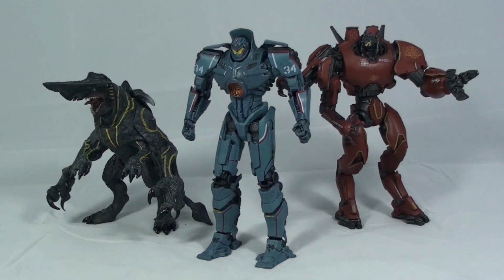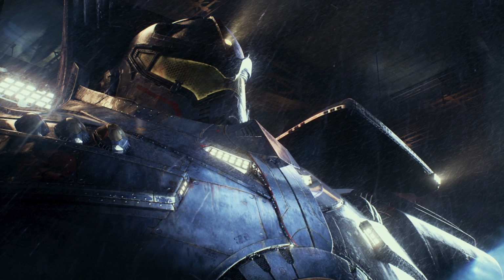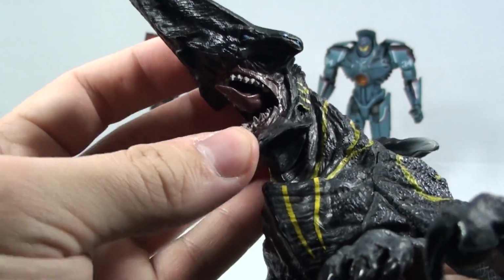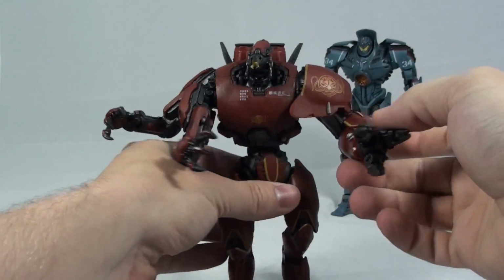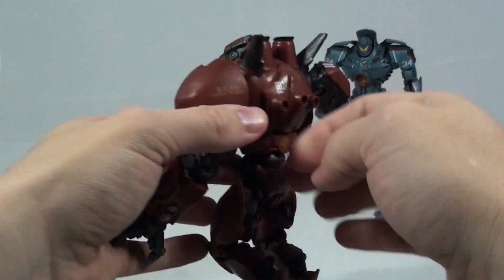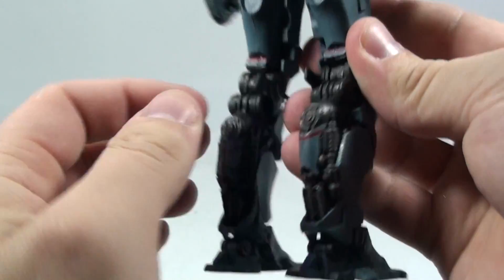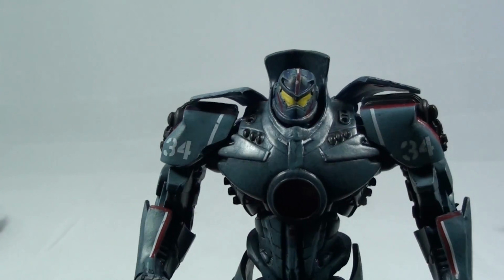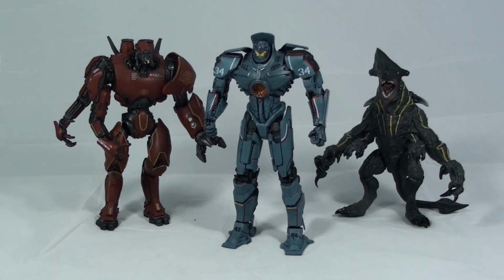Turmoil In The Toybox - NECA Pacific Rim Series 1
Review of the NECA Pacific Rim Series 1 figure set which includes Gipsy Danger, Crimson Typhoon, and Knifehead.